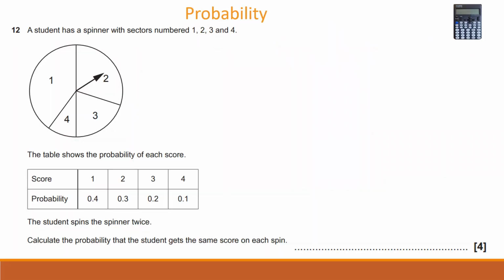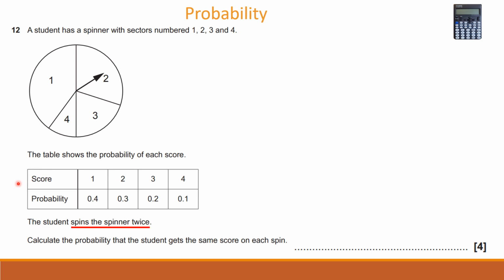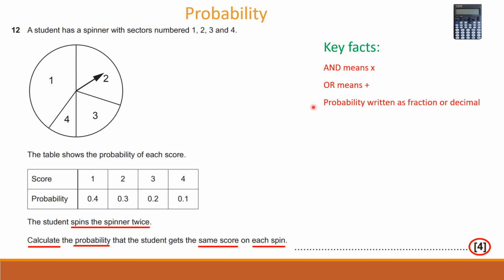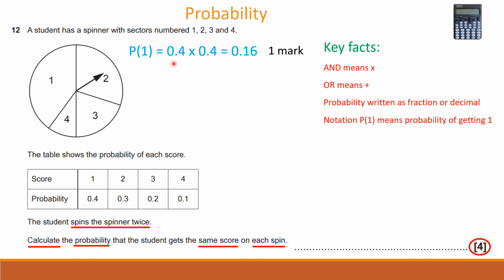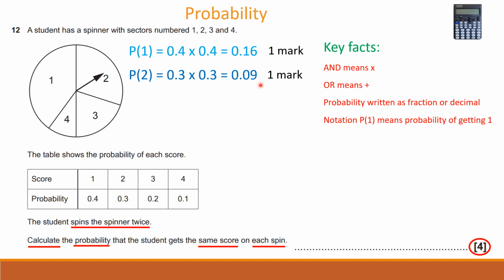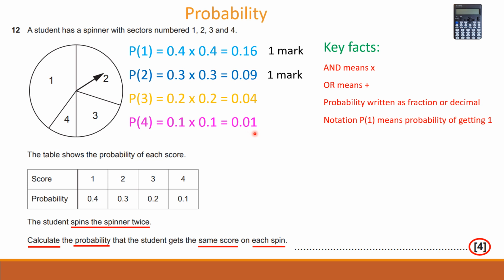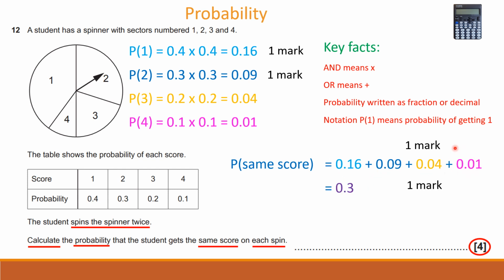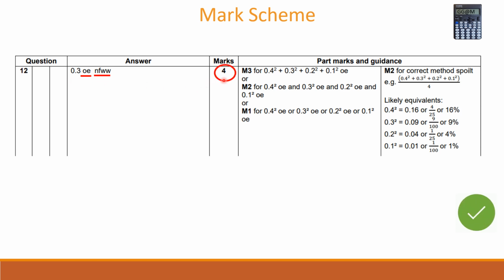GCSE Maths Higher OCR June 22 paper 6 Question 12 Probability using the AND and OR rules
This video will show you how to complete a GCSE exam question on how to answer a probability question using the AND and OR rules.